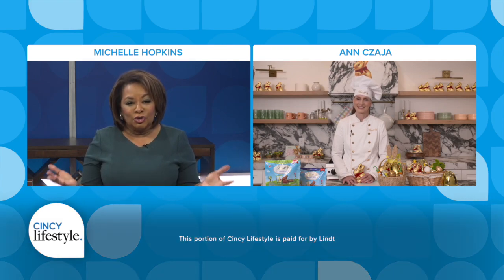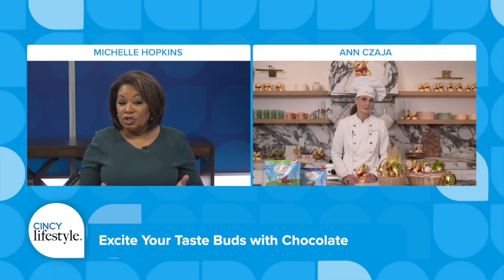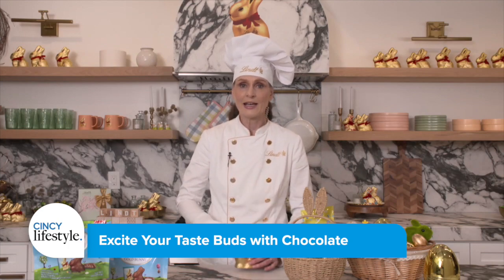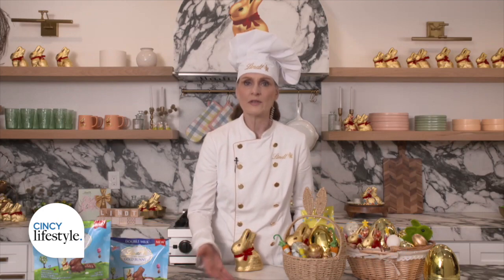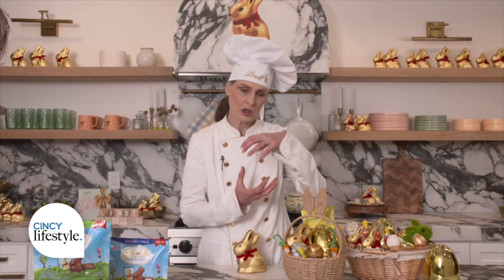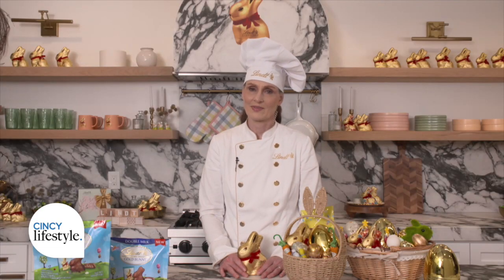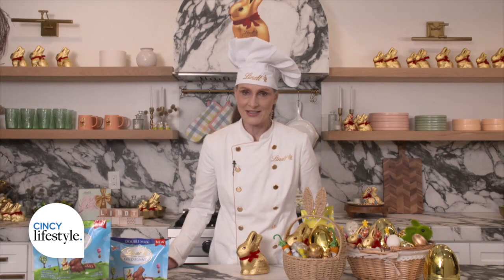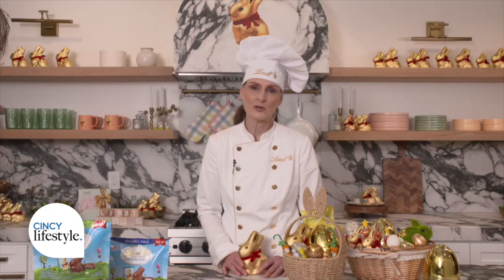Excite Your Taste Buds with Lindt Chocolate this Easter | Cincy Lifestyle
It's time to hop into those Easter plans! This cherished holiday is the perfect time for family traditions, gatherings and indulging in some of your favorite sweet treats.

No celebration would be complete without an Easter basket filled with small gifts, toy eggs, and chocolate bunnies. And no one can create a more delicious basket than Master Lindt Chocolatier Ann Czaja. Ann has devoted her life to chocolate, completing a classic apprenticeship as a chocolatier pastry chef. She joined Michelle Hopkins on Cincy Lifestyle to share the history behind the gold bunny, tips for creating an ear-resistible Easter basket and what you and your family can do with any leftover chocolate. Plus, Ann shared details on the first-ever exclusive Lindt GOLD BUNNY Getaway and how you can enter to win a stay at a California seaside rental decorated in gold-themed décor over Easter Weekend.